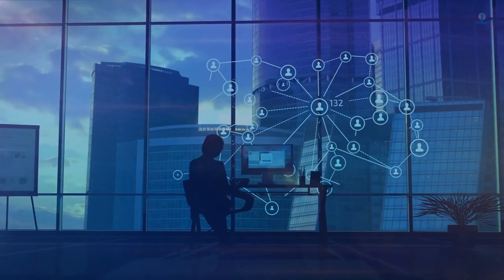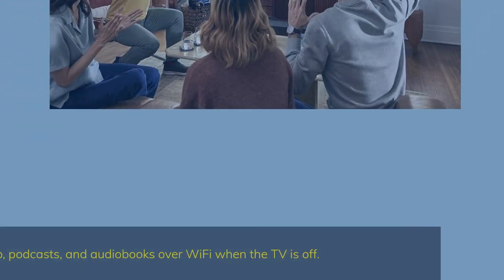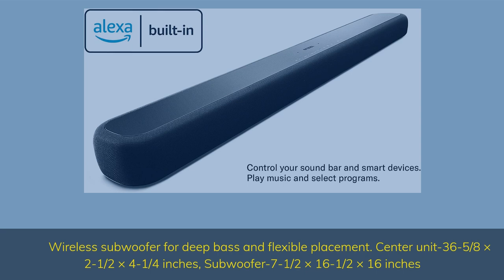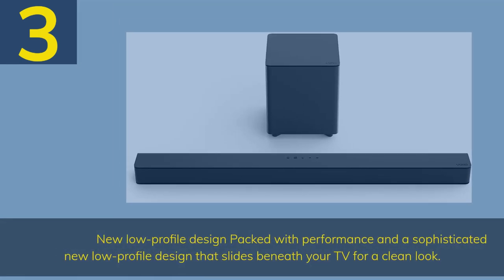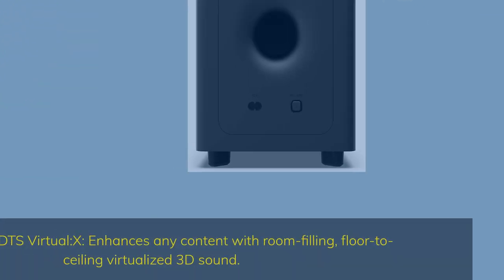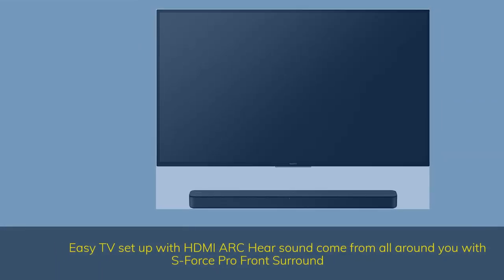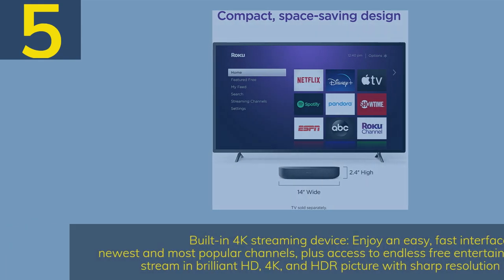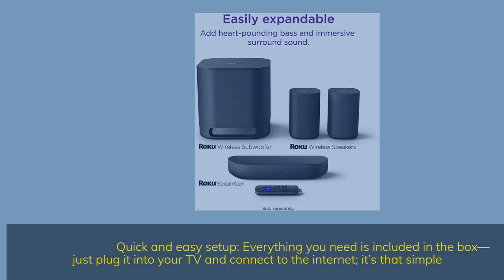Best Budget Soundbars Top 5 2022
👉5 - Roku Streambar
👉4 - Sony HT-S100F
👉3 - Vizio V21-H8 2.1-Channel Home Theater Soundbar
👉2 - Yamaha YAS-209
👉1 - Sonos Beam Gen 2